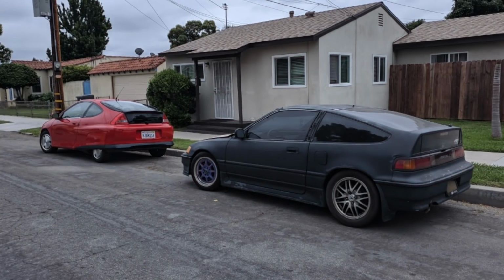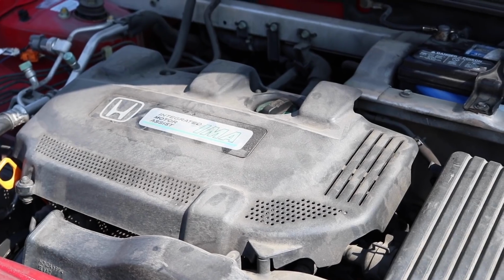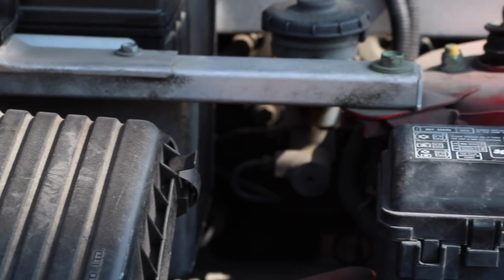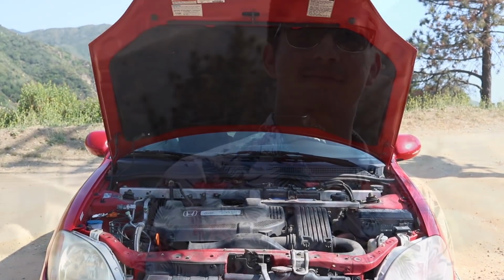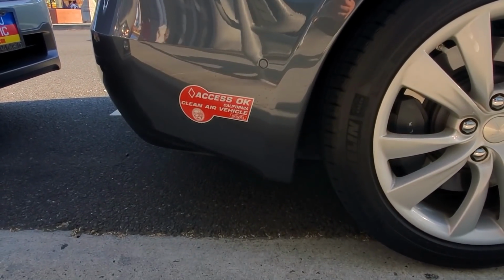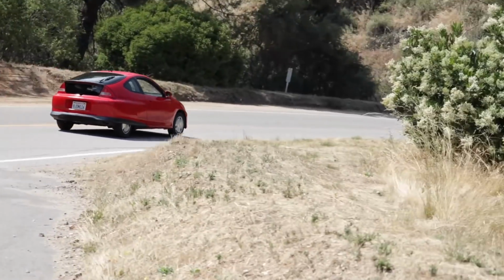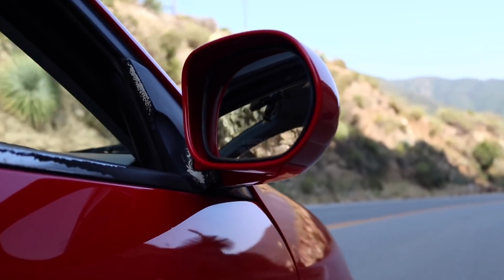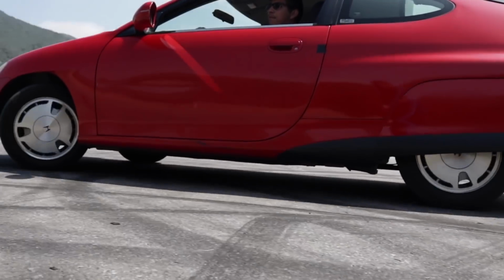This Honda Gets 61 Miles Per Gallon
The Most Efficient Car Honda Ever Made, car review and car tour with Scotty Kilmer. Honda Insight car review. Is the Insight the best car Honda ever made? The most fuel efficient cars. Car show off contest winner Oscar and his 2001 Honda Insight Hybrid. This 18 year old car still runs great and has a manual transmission even though it's a Hybrid. DIY car repair with Scotty Kilmer, an auto mechanic for the last 51 years.

⬇️Scotty’s Top DIY Tools:
1. Bluetooth Scan Tool
2. Cheap Scan Tool
3. Basic Mechanic Tool Set
4. Professional Socket Set
5. Ratcheting Wrench Set
6. No Charging Required Car Jump Starter
7. Battery Pack Car Jump Starter

⬇️ Things used in this video:
1. Oscar's Insight Footage
2. Common Sense
3. 4k Camera
4. Camera Microphone
5. Camera Tripod
6. My computer for editing / uploading

Here's our weekly video schedule:
Tuesday: Auto repair video
Wednesday: Viewers car mod show off
Friday: Auto repair video
Saturday: Second Live podcast, car question and answer
Sunday: Viewers car show off

A big thanks to Jimi for making the new intro, check out his YouTube Channel: